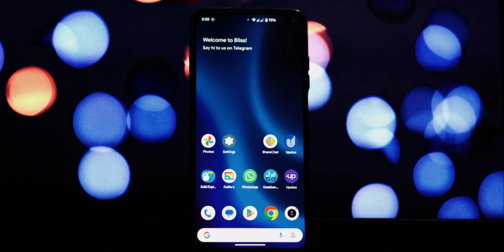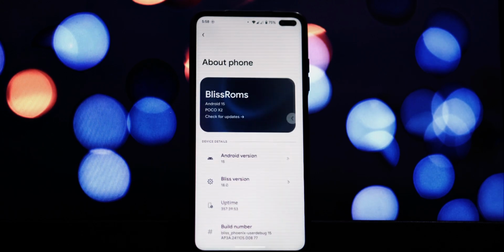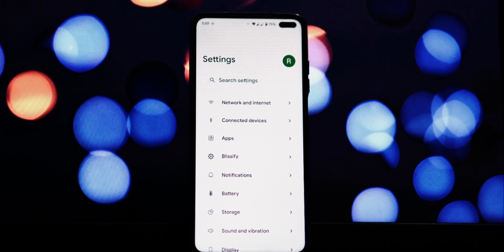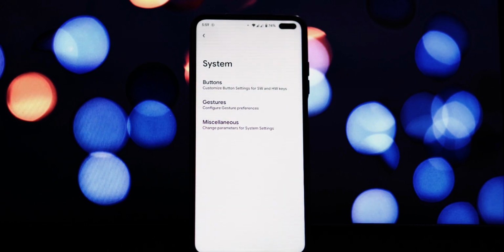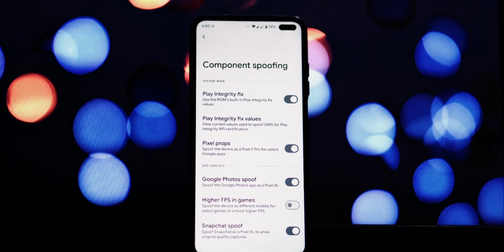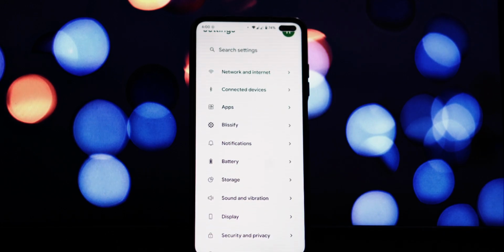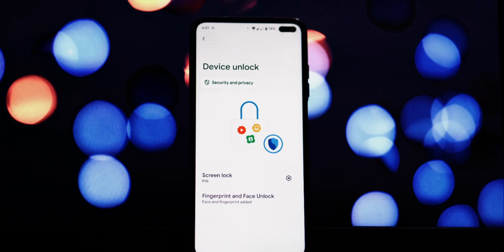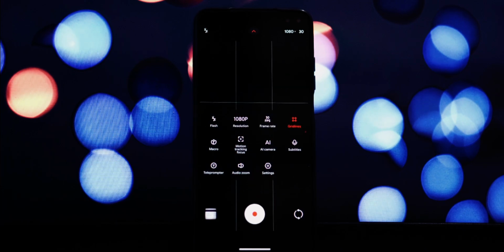Bliss OS on Poco X2: Android 15 Custom ROM Review!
Welcome to the ULTIMATE Bliss OS review for the Poco X2! We leave no stone unturned exploring this feature-packed Android 15 custom ROM. From the granular lockscreen customization with the Pulse audio visualizer to the powerful Blissify settings, we cover EVERYTHING.

We also discuss performance benchmarks, battery life, camera quality, gaming, and SafetyNet for banking apps. Considering flashing Bliss OS on your Poco X2? This is the ONLY video you need!